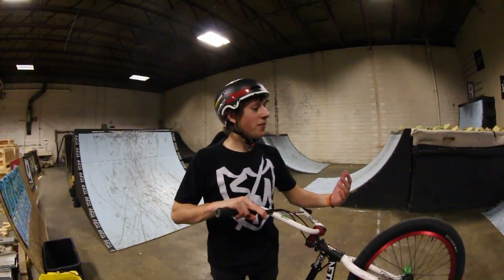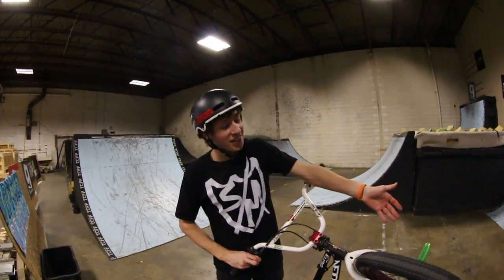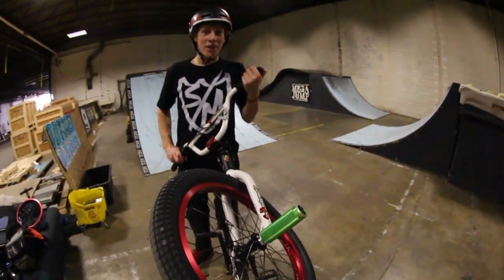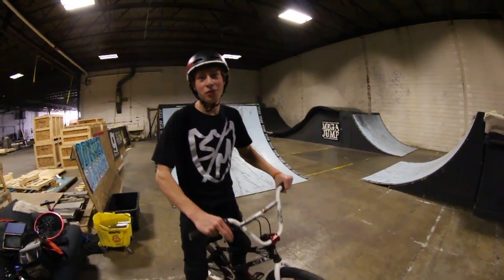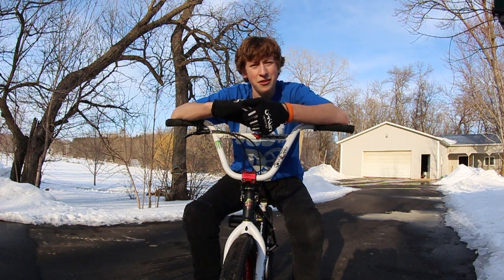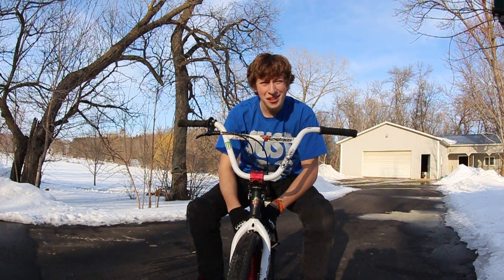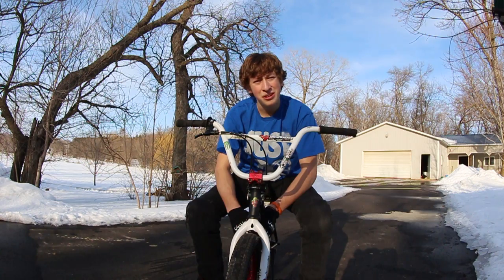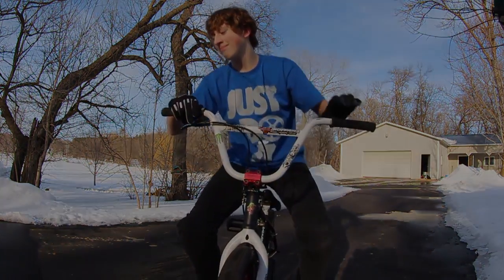Learning Hang 5's!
Last week while I was at The Factory I threw on a flatland front peg and started working on hang 5's! It's been a week, and many hours of practice later and heres the result! The front peg is here to stay and it is one of my new favorite tricks!